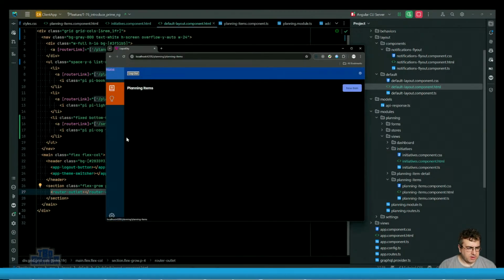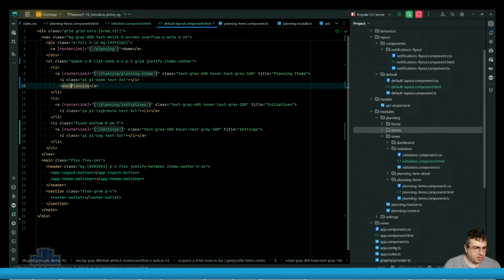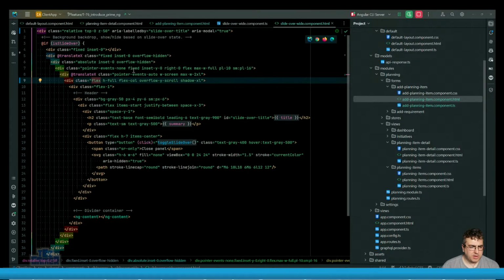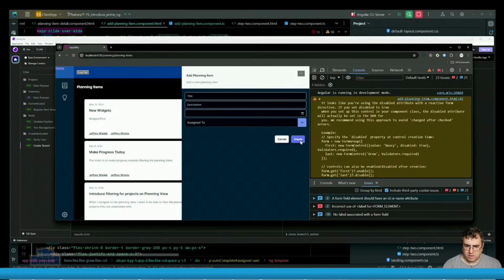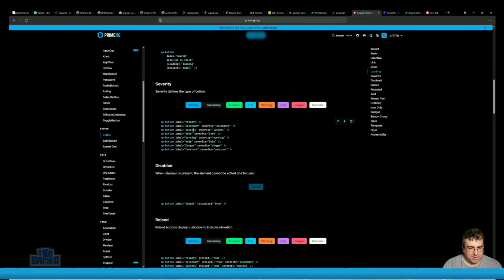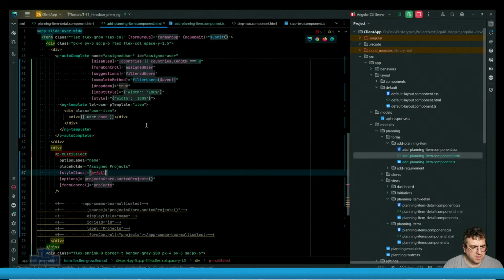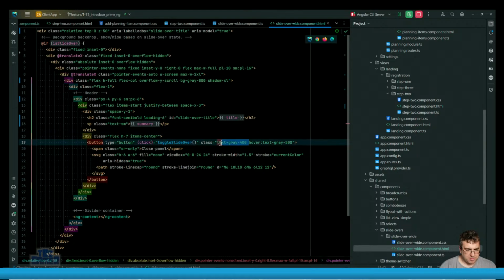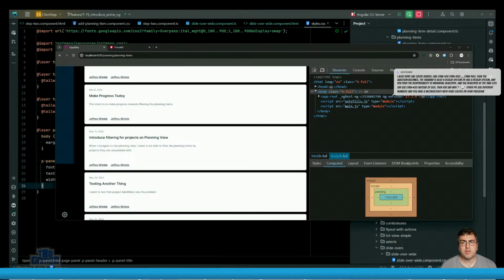Agile Platform - Picking up the UI Pieces, bit by bit [Angular/C#]